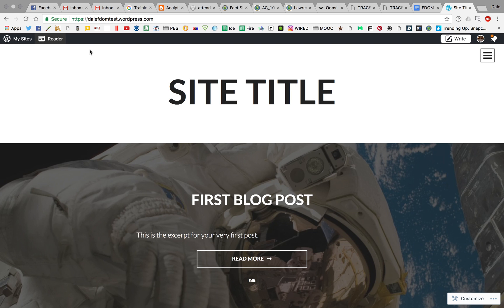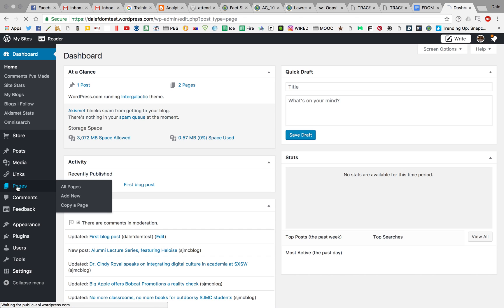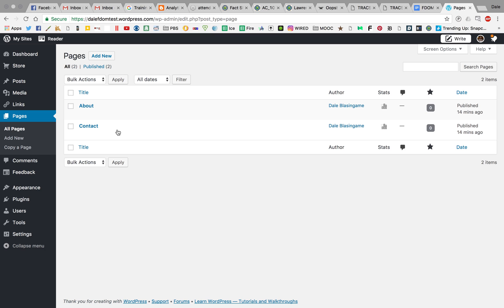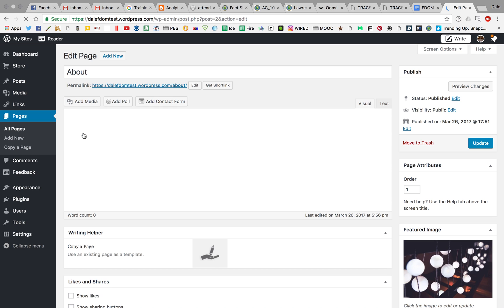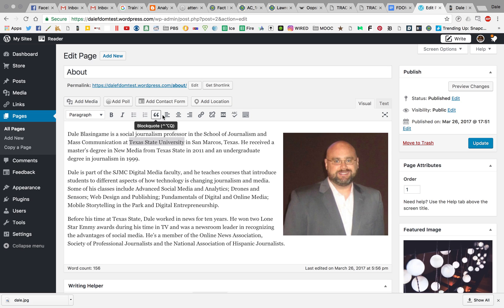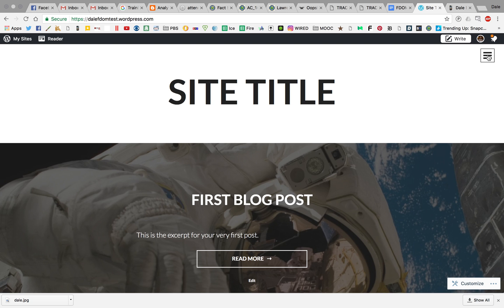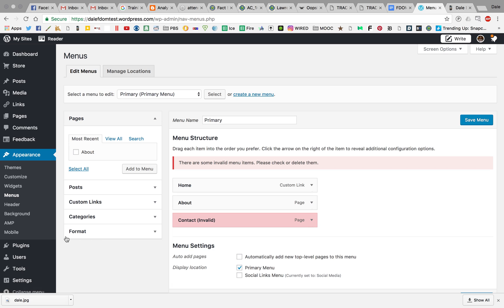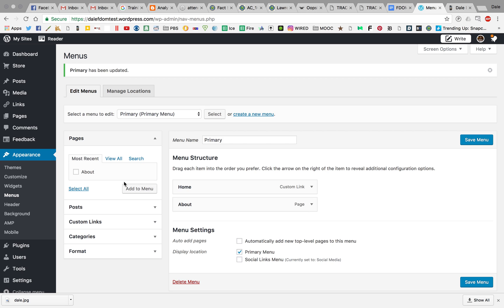FDOM: Adding a Page and Menu to a Wordpress.com Site